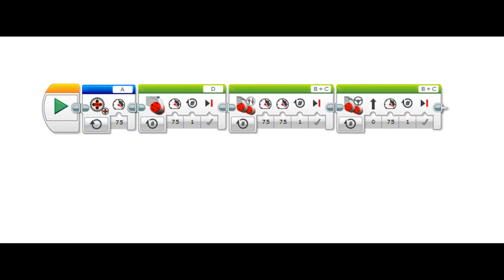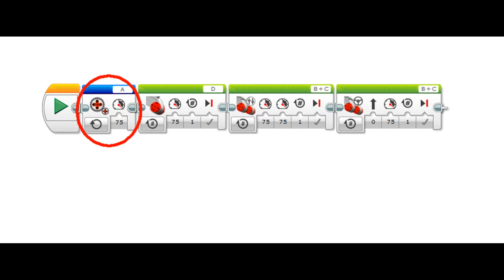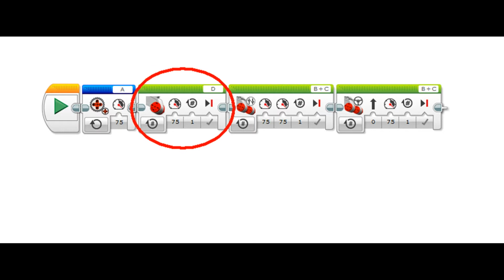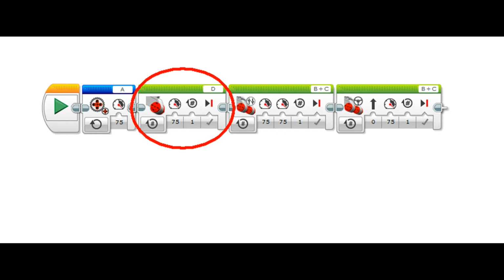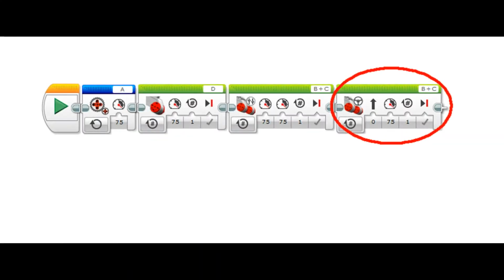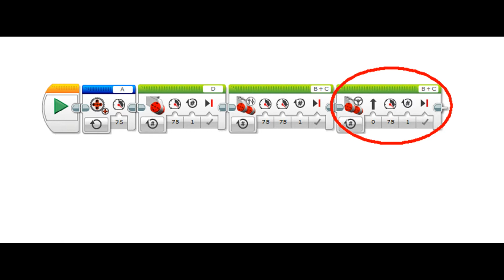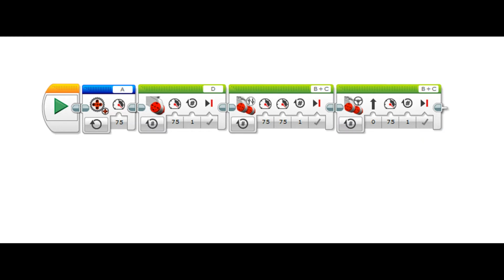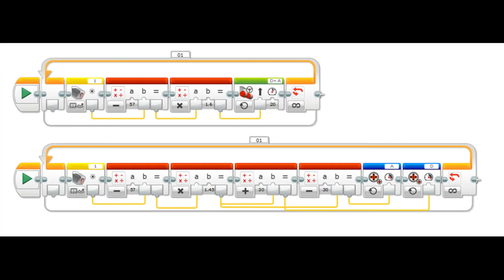EV3 unregulated motor block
Showing that steering block took 30% longer to line follow around the course compaed to unregulated block